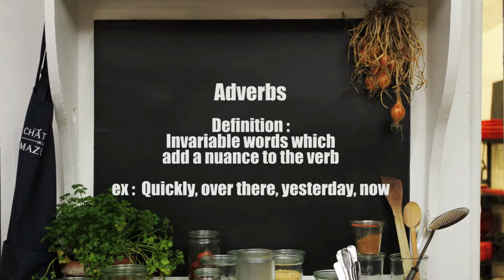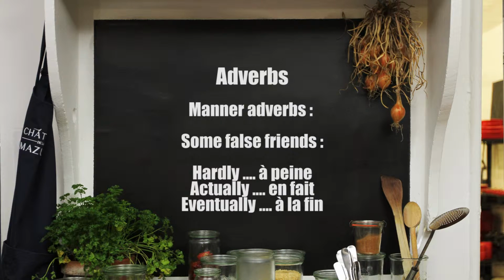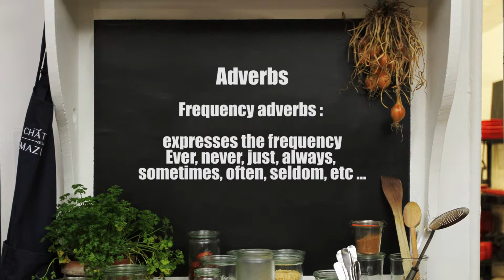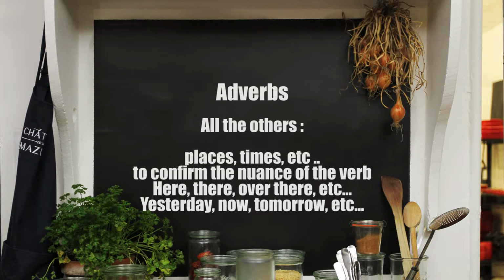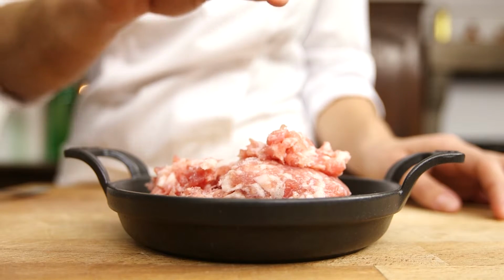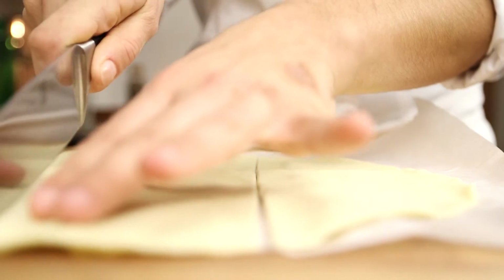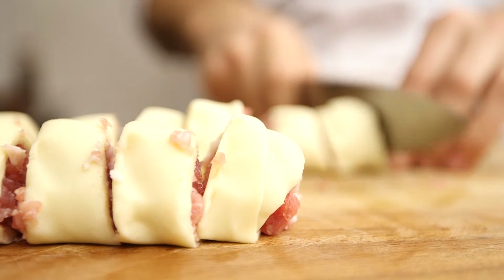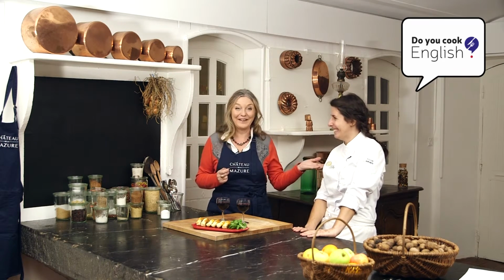DYCE - How to make a sausage roll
On the menu today: Sausages rolled in adverbs!

Comment a sentence below with your AT LEAST ONE adverb.

Did you like this recipe? How did you do it differently?

Do you want to improve your English whilst having fun?
Well, if so, we’ve concocted the perfect recipe for you!
We’ll serve you one video per week following the format: recipe + grammar rule. This allows you to learn the English language in both a tasty and an enjoyable way:
• 3 video speeds to help learning
• Subtitles for each video
• A practical methodology following the techniques of Langue et Nature
• An easy to access dictionary
• The ability to download and print an exact copy of the script for each video